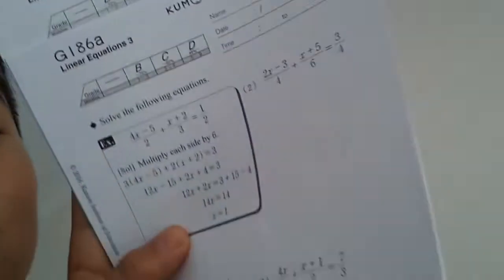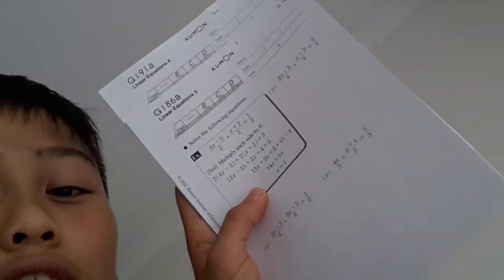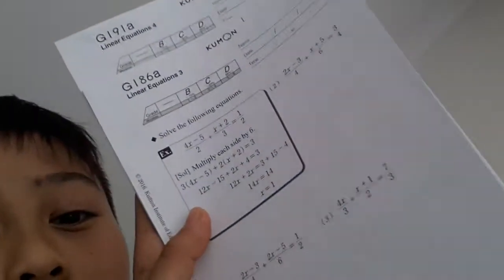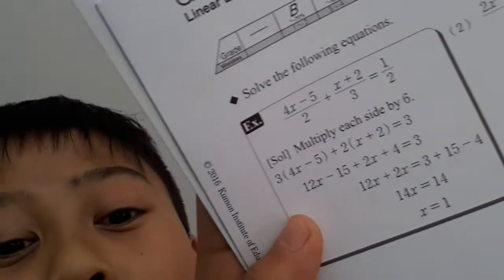I'M DOING LINEAR EQUATIONS IN REAL LIFE! *MUST WATCH*😆😆😆😆*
Hey guys you might me wondering why I'm making a vlog is because I want some time showing my face and you might know I'm doing linear equations which is math and I got back from kumon just now so guys make sure you guys subscribe and leave a like!!! 😉😉